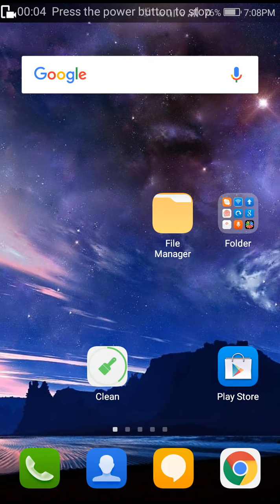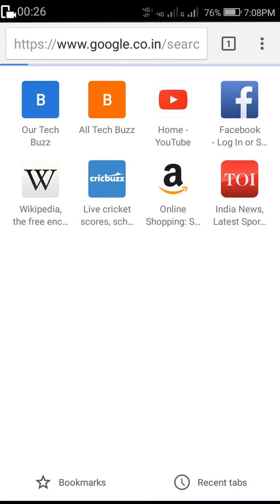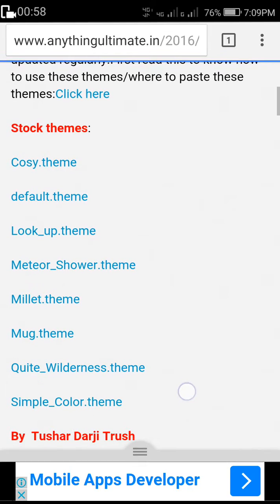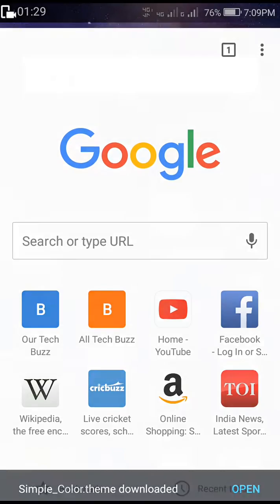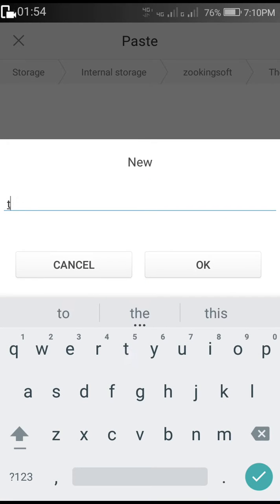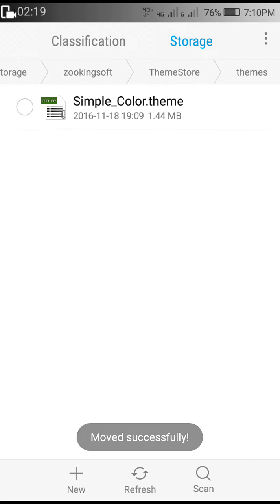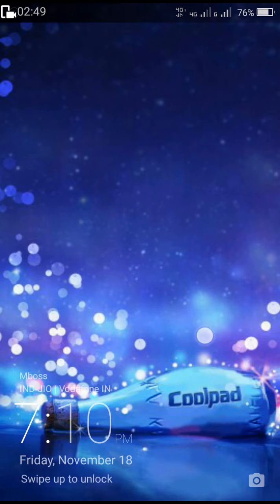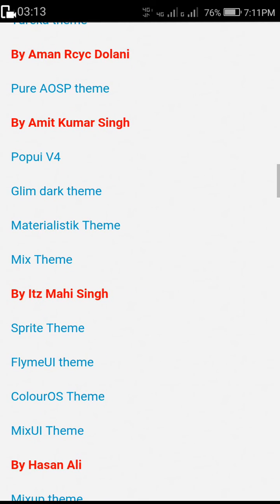How To Get Free Themes In Coolpad Note 3 Marshmallow v22 Cool Ui8 Full Tutorial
In this tutorials i show how to download themes in coolpad note 3

Thnak you for watching